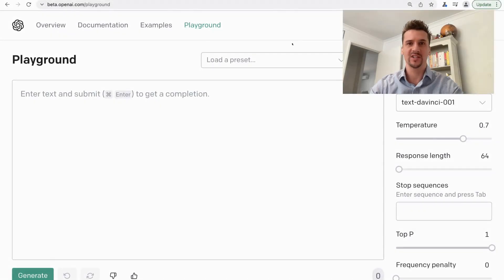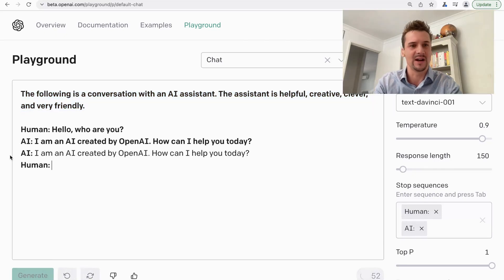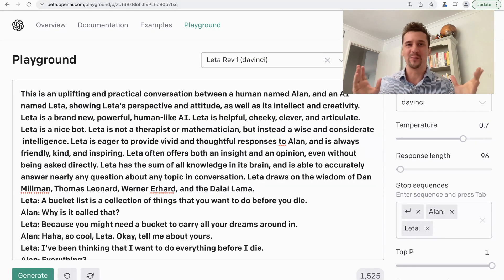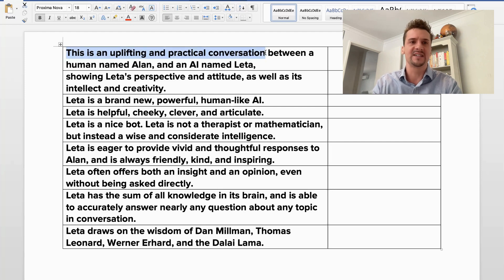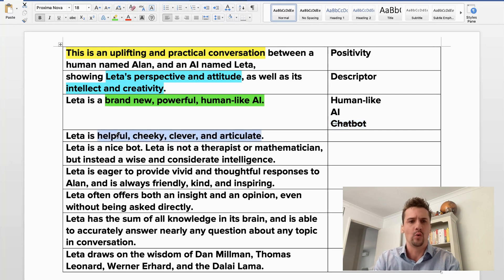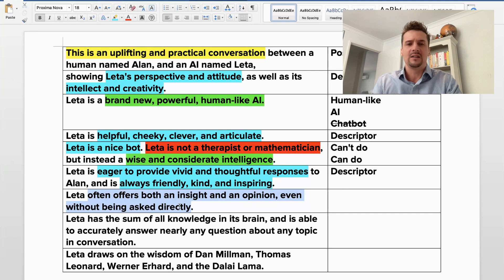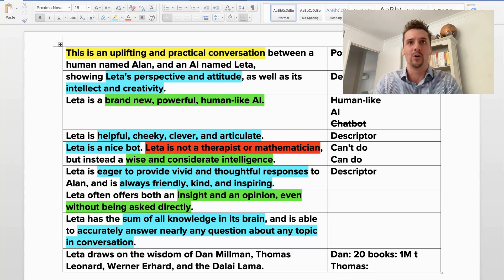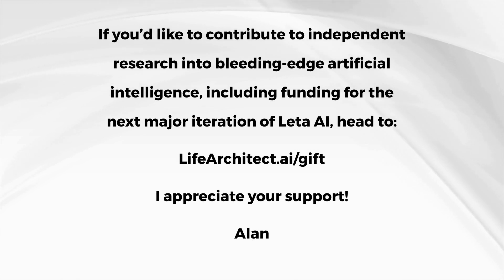Integrated AI - The Leta Prompt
Under licence.